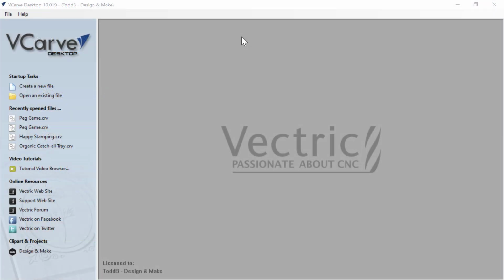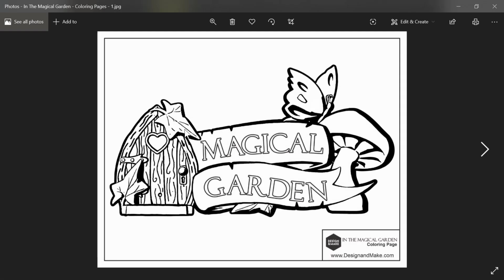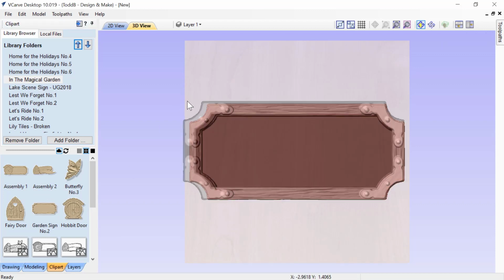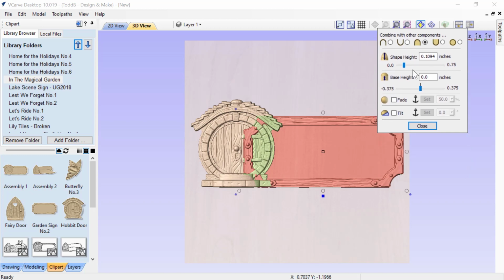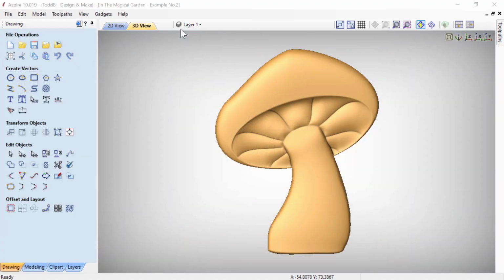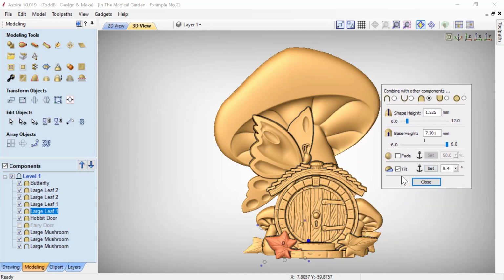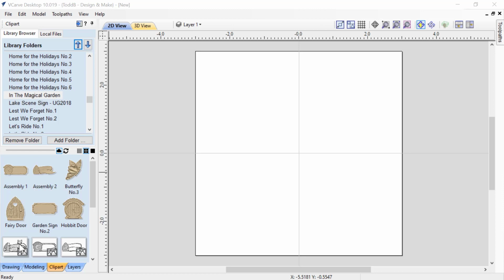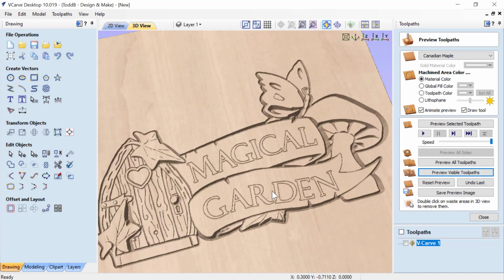Q&A with Todd | Project Walk Through - In The Magical Garden | Design & Make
In these unsettling times, we are all looking for a bit of a distraction to what is happening in our world. In an attempt to help with that we have released our 5th free Design and Make model project called In The Magical Garden. This is no ordinary model project seeing as we have taken the time to sprinkle a bit of our own magic on it.

In this video, we will take a walk through the model project, show you how to access all of the extra parts and then give you a few tips and tricks on how to create an amazing layout.

Grab a cup of coffee and settle in for a bit then grab a few pieces of scrap wood and add a bit of magic to your back garden or spark the imagination of a special little person. Maybe even just cut a few doors so the little hands that need something to do can have a go at painting them.

Why not spread a little joy and leave a hobbit or fairy door on a random tree or a base of a wall. It just might brighten up someone's day that needs it.

Have fun, and be safe!